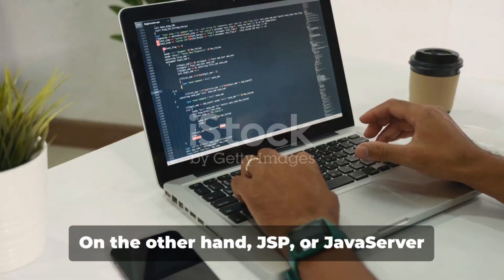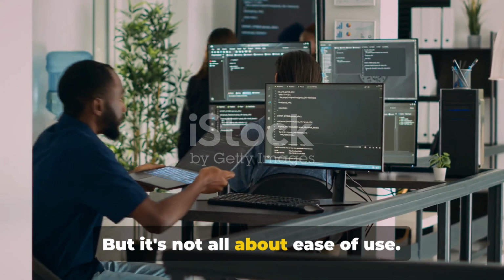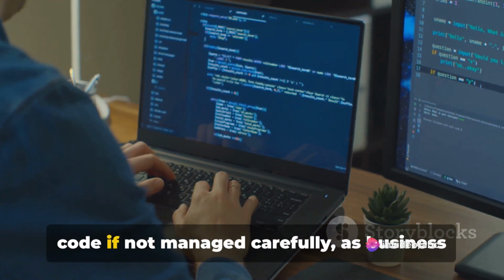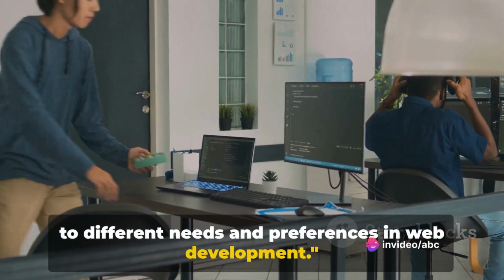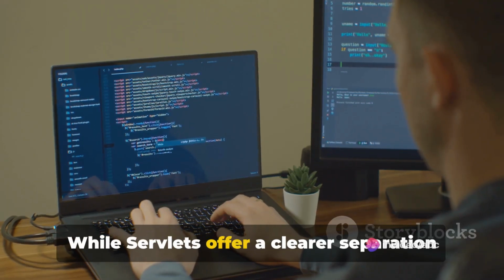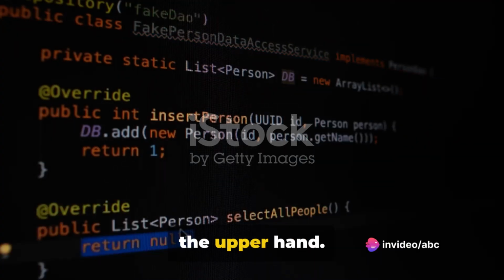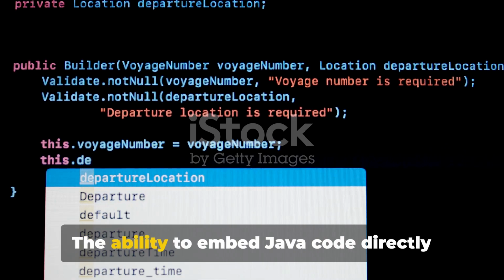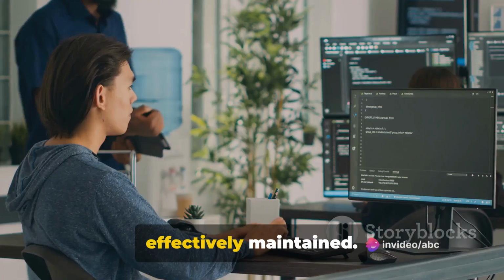Comparison of JSP and Servlets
JSP (JavaServer Pages) and Servlets are both technologies used in Java web development to create dynamic web applications. While they are often used together, they serve different purposes and have distinct characteristics. Here's a comparison of JSP and Servlets:

JSP (JavaServer Pages):
Purpose:

JSP is primarily used for creating dynamic web pages with HTML content mixed with Java code.
It allows embedding Java code directly within HTML markup, making it easier to develop and maintain web pages.
Architecture:

JSP follows the Model-View-Controller (MVC) architecture, where JSP pages act as the view component.
JSP pages are compiled into servlets before being executed, so ultimately, they are converted into servlets during runtime.
Syntax:

JSP uses HTML-like syntax with embedded Java code enclosed within % % or ${ } tags.
JSP can also include predefined actions, directives, and expressions to facilitate dynamic content generation.
Development Ease:

JSP simplifies web development by allowing developers to focus on designing web pages using familiar HTML syntax, with Java code embedded as needed.
It provides reusable components and custom tag libraries to enhance code modularity and maintainability.
View Layer:

JSP is primarily used for creating the presentation layer of web applications, defining how data is presented to users in the web browser.
Servlets:
Purpose:

Servlets are Java classes that handle requests and generate responses in web applications.
They provide a server-side programming model for processing HTTP requests and implementing business logic.
Architecture:

Servlets are part of the Java Servlet API and are the backbone of Java-based web applications.
They are deployed on the server and receive requests from clients (browsers), process them, and generate dynamic responses.
Syntax:

Servlets are written entirely in Java and follow the Java syntax and programming conventions.
They implement the javax.servlet.Servlet interface or extend the javax.servlet.http.HttpServlet class to handle HTTP requests.
Development Control:

Servlets offer fine-grained control over request processing and response generation, making them suitable for implementing complex business logic and handling various types of requests.
Controller Layer:

Servlets are typically used in the controller layer of web applications, where they intercept incoming requests, process data, invoke business logic, and generate dynamic content.
Comparison:
Flexibility: Servlets provide more flexibility and control over request processing and response generation compared to JSP.
Abstraction Level: JSP abstracts away much of the Java code from HTML, making it easier for web designers to work on the presentation layer.
Separation of Concerns: Servlets promote better separation of concerns by separating business logic (controller) from presentation logic (view).
Performance: Servlets generally offer better performance compared to JSP due to their direct interaction with the Java Servlet container.
Ease of Use: JSP is often considered easier to learn and use for developers with a background in HTML and web design.
Maintenance: Servlets may require more maintenance effort for handling changes in presentation logic, whereas JSP allows for easier modification of HTML content without modifying Java code.